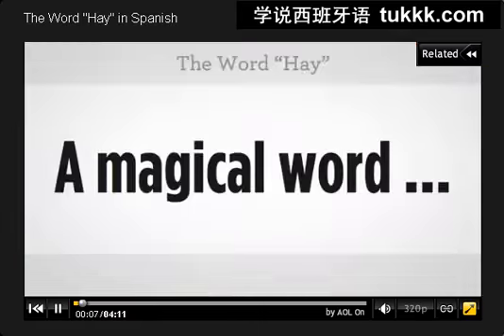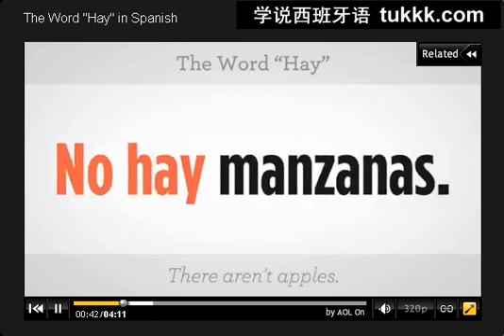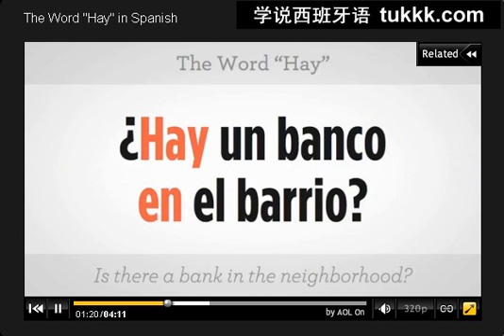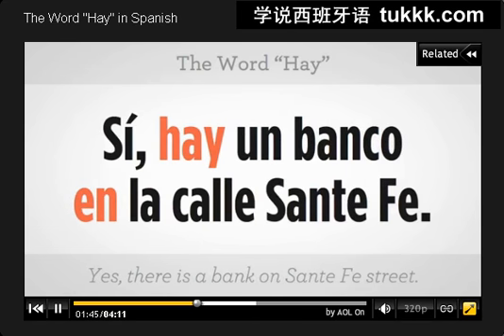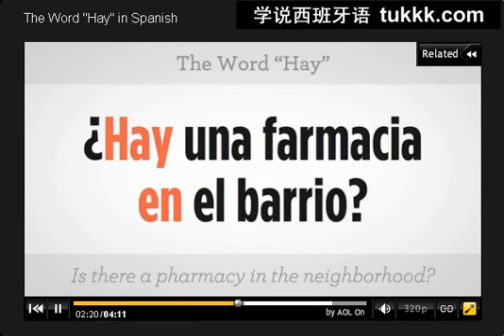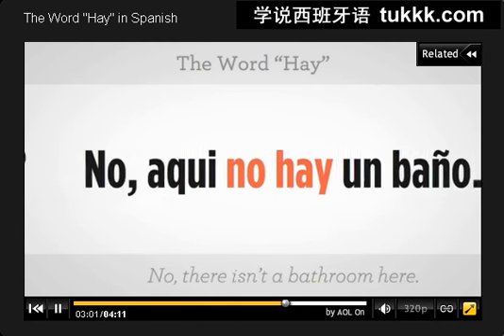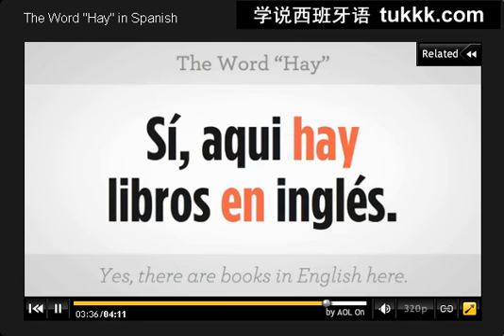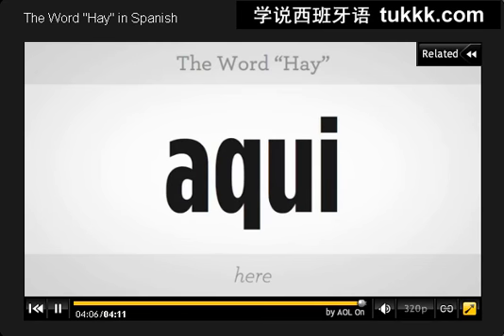西班牙语入门 西班牙语的有